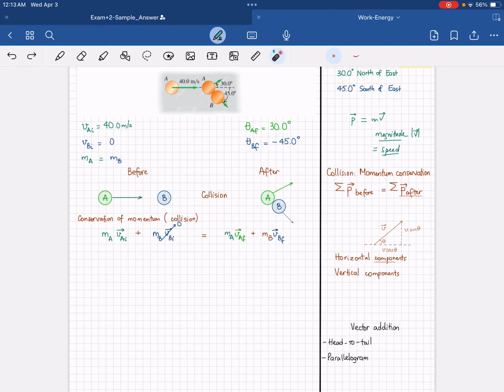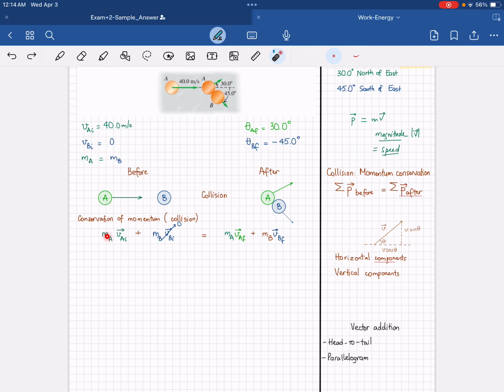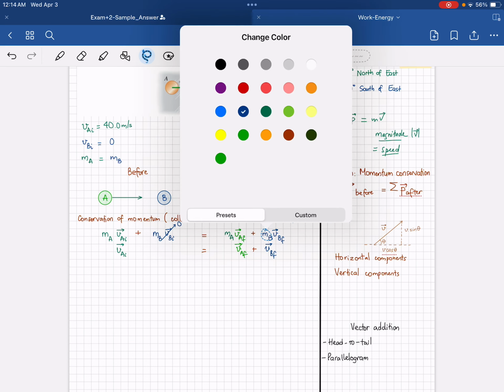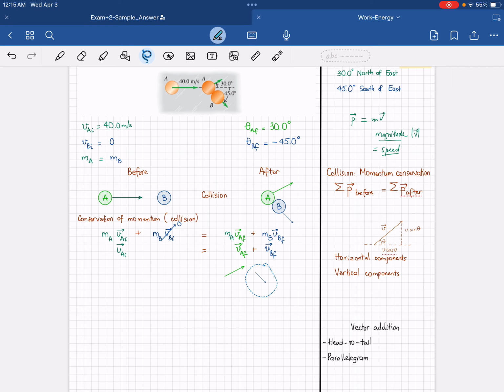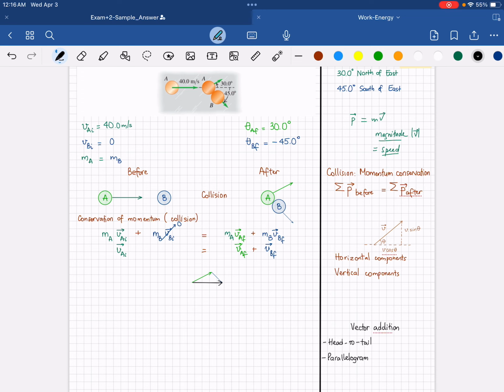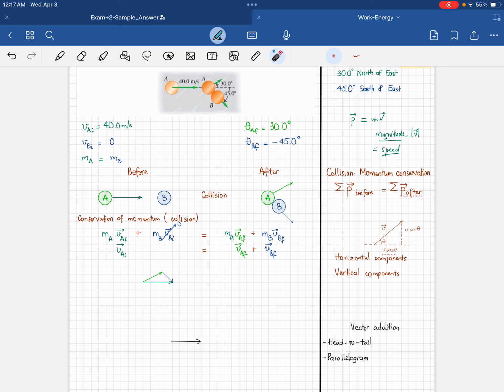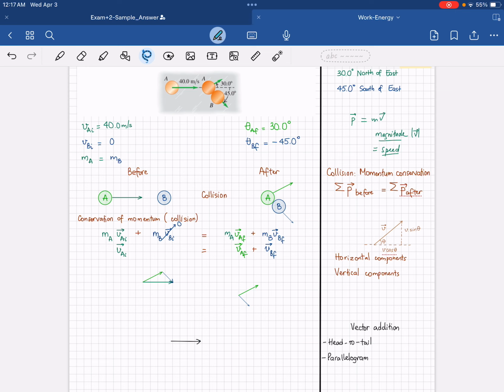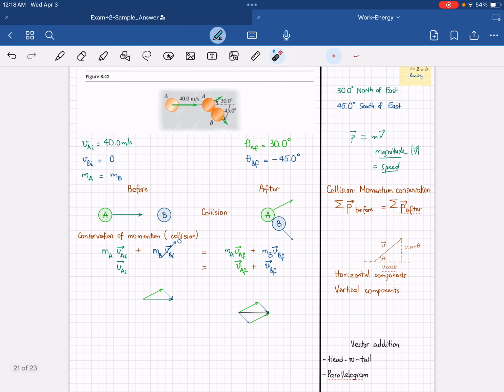Momentum - Work - Energy - Problem 28 - College Physics - Part 2 of 4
A hockey puck B rests on frictionless, level ice and is struck by a second puck A, which was originally traveling at 40.0 m/s and which is deflected 30.0° from its original direction. (See Figure 8.42.) Puck B acquires a velocity at a 45.0° angle to the original direction of A. The pucks have the same mass. (a) Compute the speed of each puck after the collision. (b) What fraction of the original kinetic energy of puck A dissipates during the collision?

🔑 Momentum vectors addition